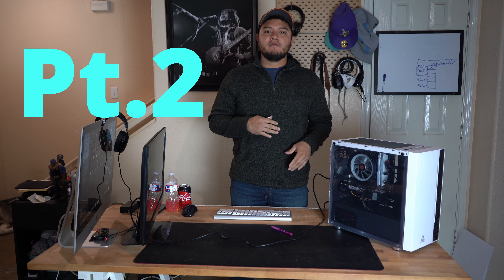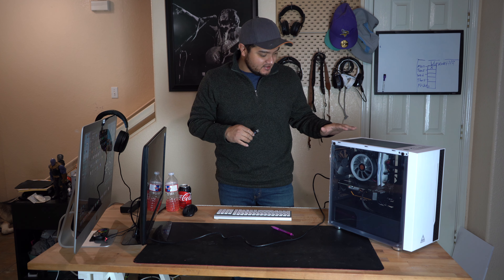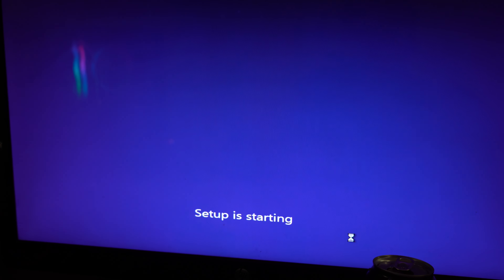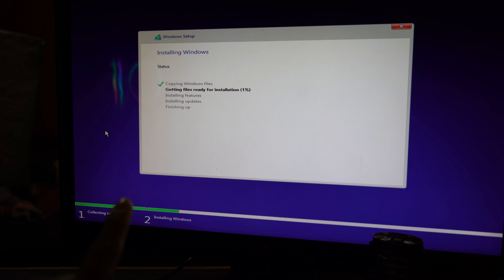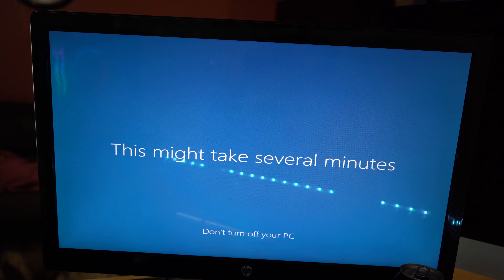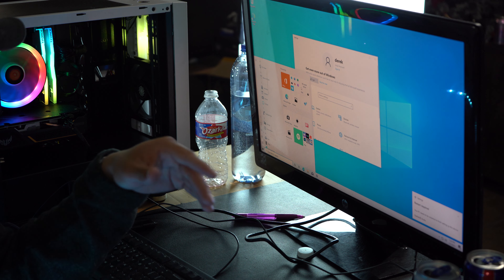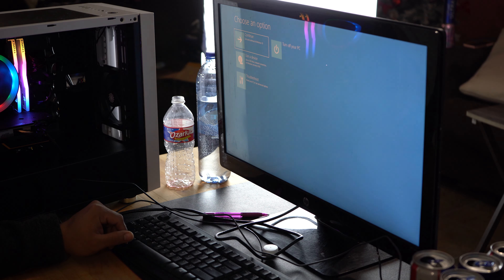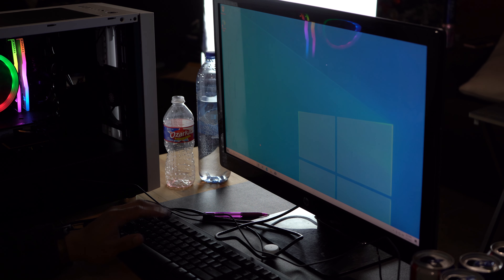Installing Windows 10 to PC Build (From IMAC)Pt.2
This video is about how i ended up installing windows 10 to my new pc build, from my imac. It goes over what i went through lol, update on the pc is coming up soon so stick around.